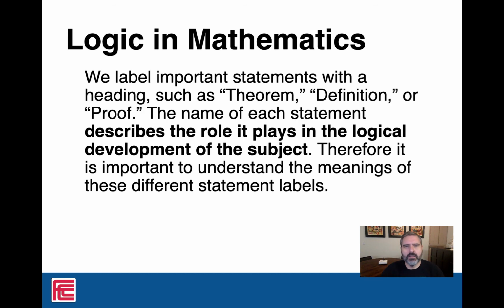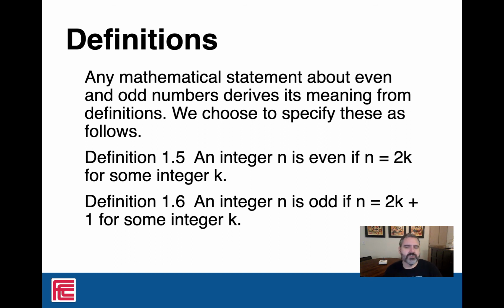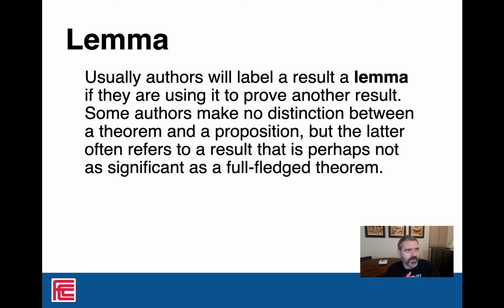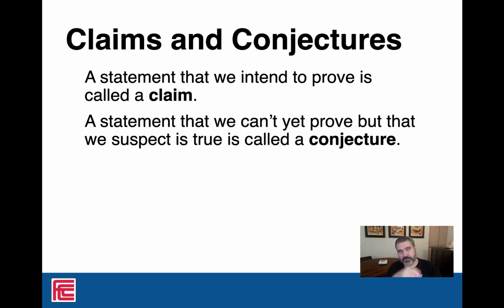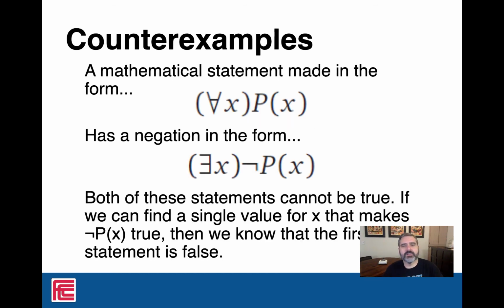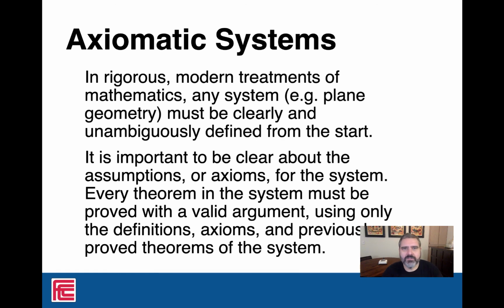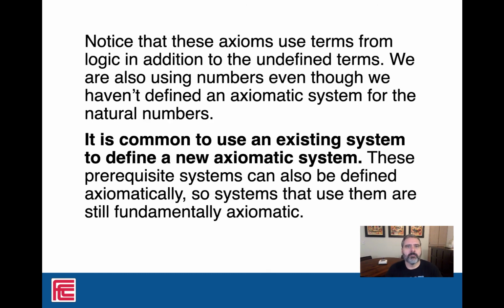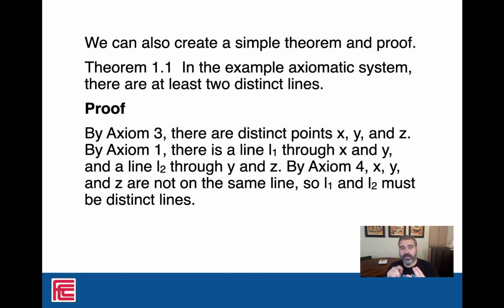Logic in Math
A lecture video for CSCI26 Discrete Mathematics at Fresno City College.